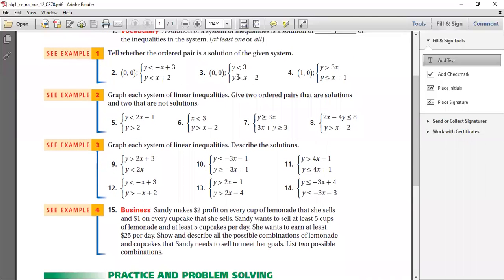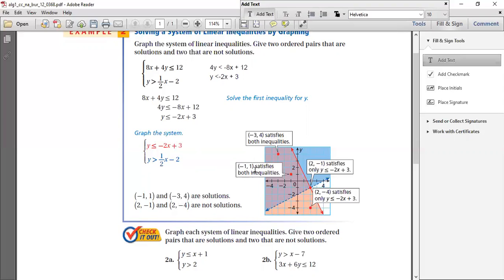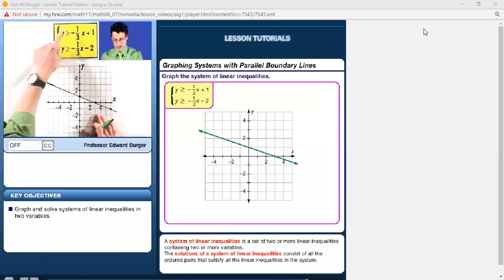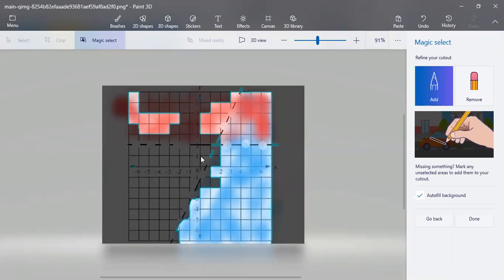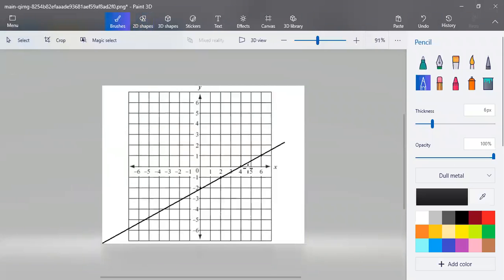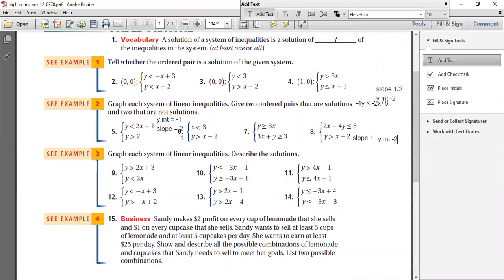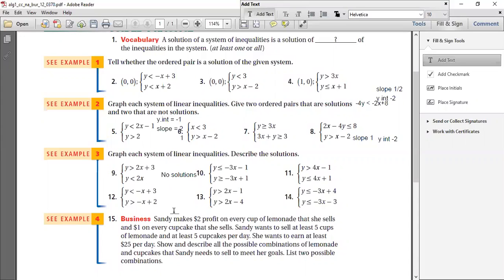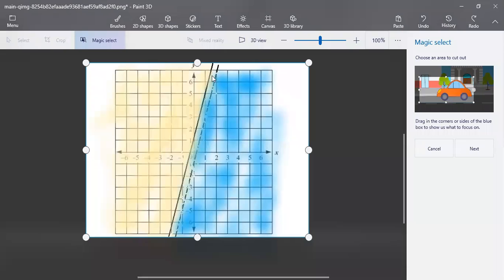grade -7 (15/04)